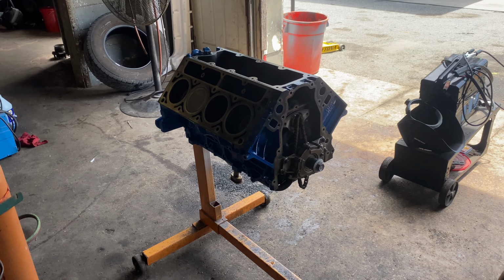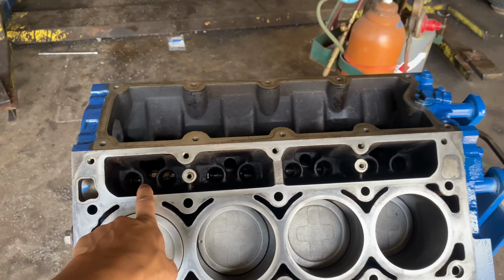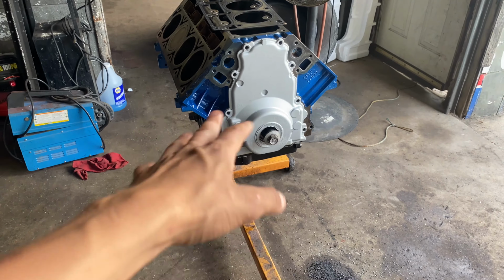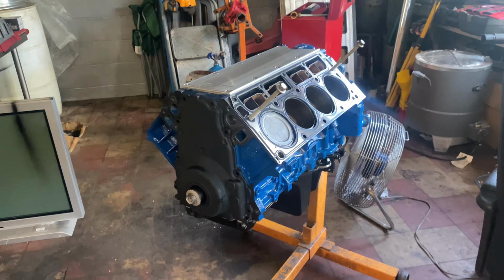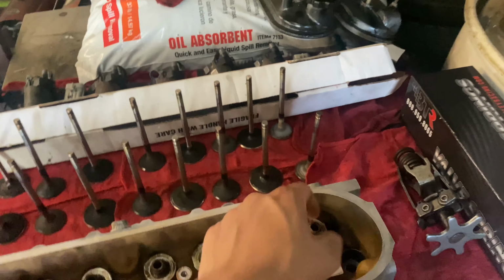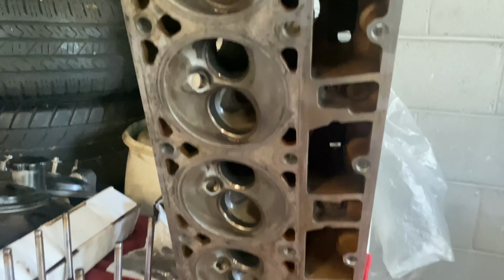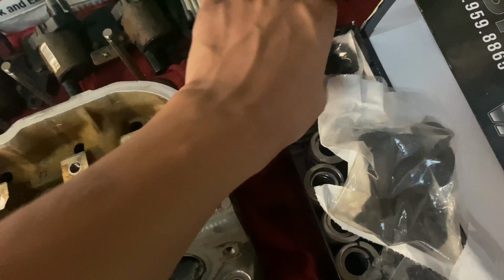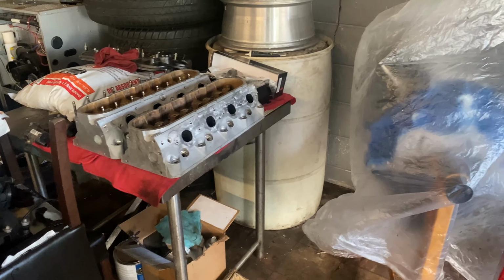WE'RE BACK... LS SWAP S197😱😉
Finally getting back to ls swap time to get this new setup ready for the car hoping to have everything by the end of season then we start the install 😉 stay tuned got another vid coming this thing starting to come together 💪🏽 REMEMBER TO LIKE COMMENT AND SUBSCRIBE!